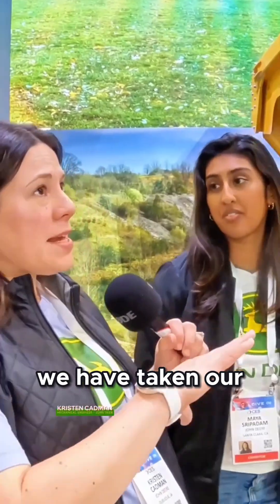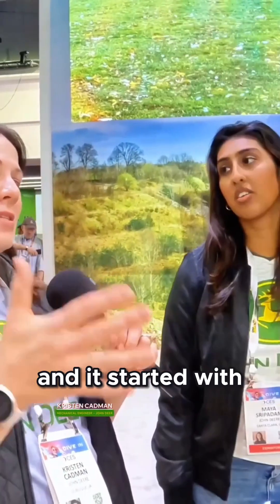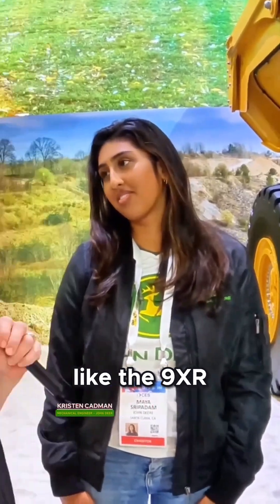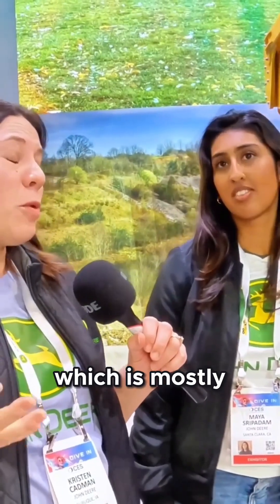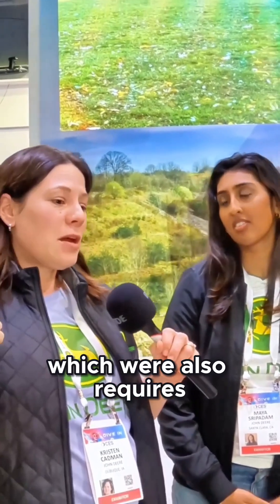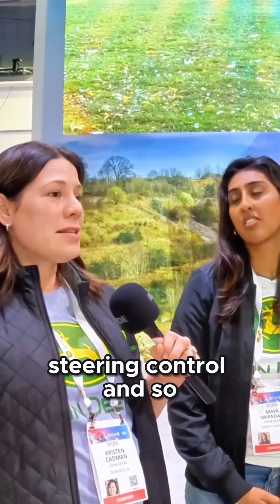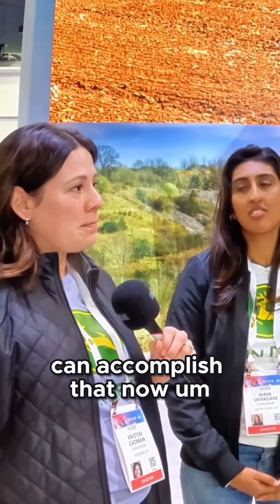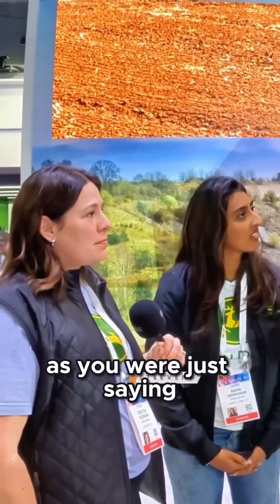Discover the Future of Farming with Autonomous